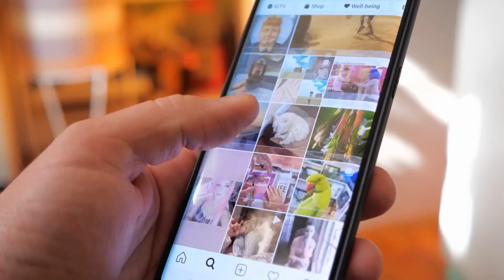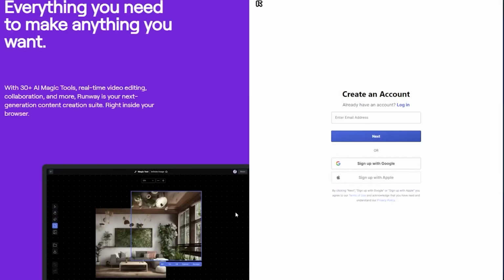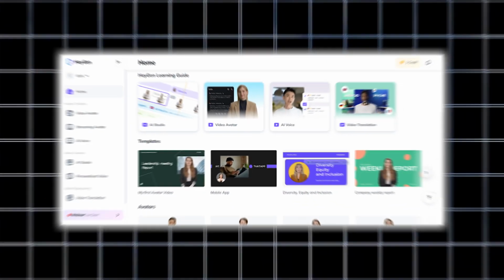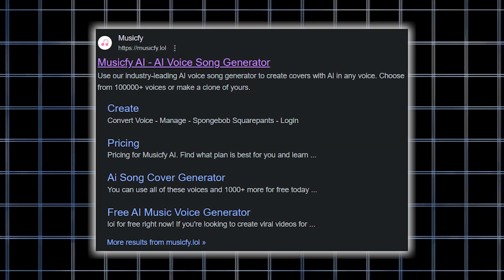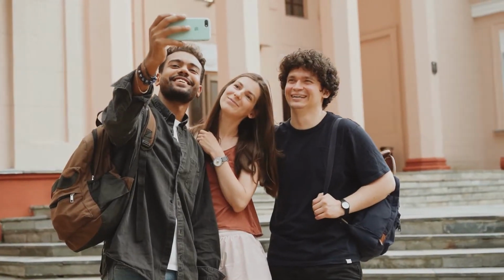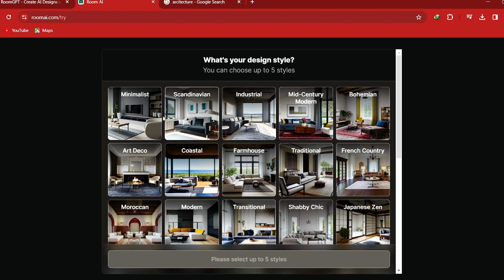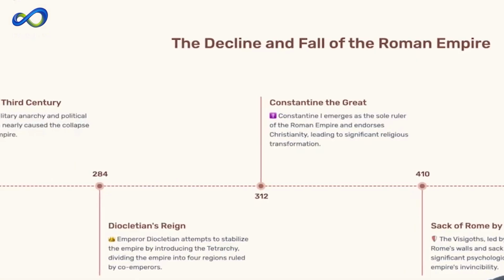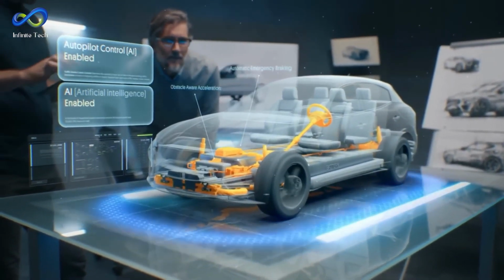Unveiling Generative AI: Top 10 New AI Tools You Need to Know in 2024 | Infinite Innovations Tech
Artificial intelligence is no longer science fiction; it's revolutionizing the world around us. From creating art to translating languages, AI tools are popping up everywhere, offering innovative solutions. Join us at Infinite Innovations Tech as we explore 10 of the most fabulous AI tools of 2024. Meet Leonardo, a generative AI named after Leonardo da Vinci, allowing you to create incredible images with ease. Discover Runway ML, a tool that turns your pictures into living, breathing masterpieces. Dive into Hagen AI Video Translator, making multilingual content creation a breeze. Explore Music.LOL for personalized spins on songs using AI magic. Experience 11 Lab's Speech-to-Speech AI for boosting emotional punch in voices. Have fun with MissGIF AI for hilarious face swaps in GIFs. Get homework help with Socratic, the AI that gives you answers to your questions.

Step into history with My Lens, a time-traveling historian powered by AI. And try out AI Faces, a tool for seamless face swaps in images. These AI tools are changing how we create, learn, and communicate. Which one are you most excited to try? See you there!

⏳ VIDEO CHAPTERS ⏳
00:00 Introduction
00:39  AI for creating images
01:51 Text to video with a motion brush
03:11 Video translation tool
04:57  AI voice generation for music
06:16  Voice emotion replication tool
07:47  Face swapping tool
09:02  Homework help tool
10:24  Interior design tool

✨ Check Out Infinite Innovations Tech videos ✨

language translation ai
educational ai tools
unveiling generative ai
top 10 new ai tools you need to know in 2024
latest technology
latest innovations